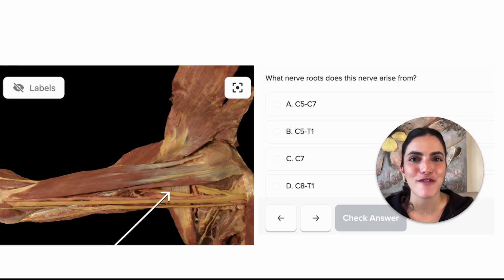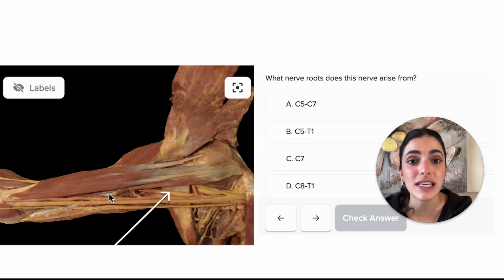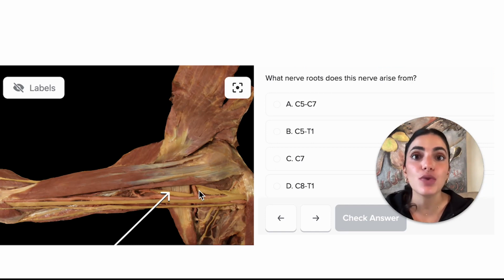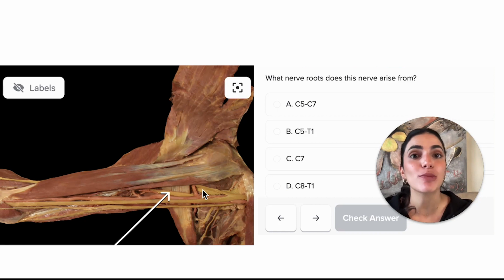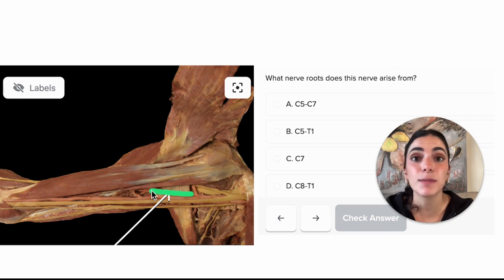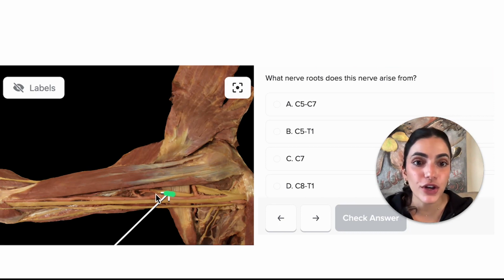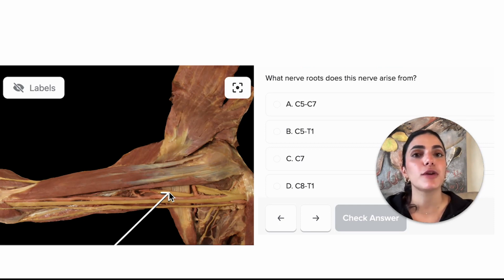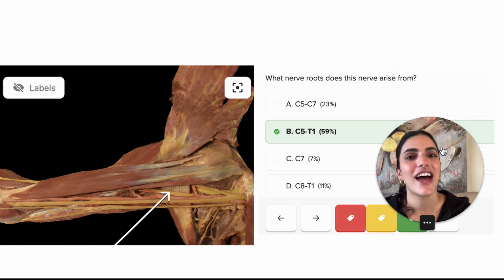Anatomy of the Brachial Plexus | Can you identify this Nerve? | Med School Bootcamp